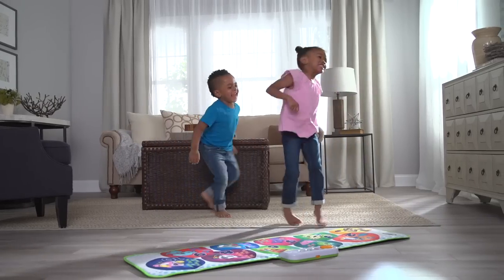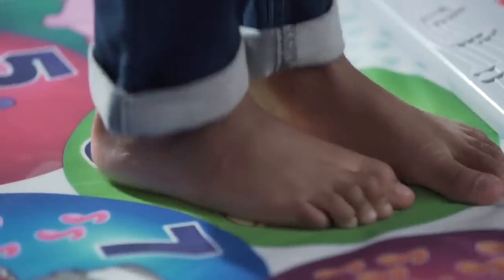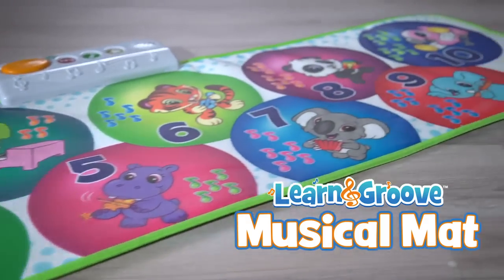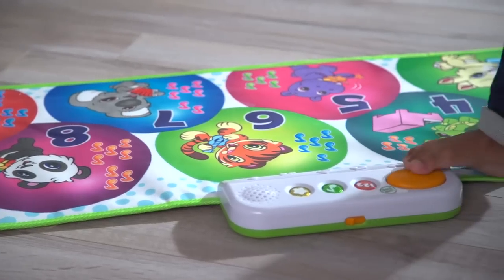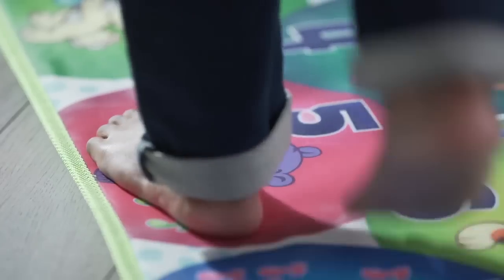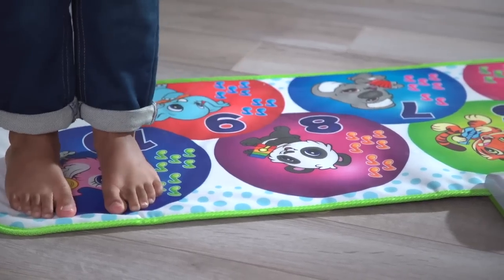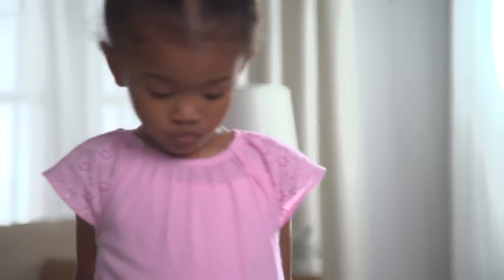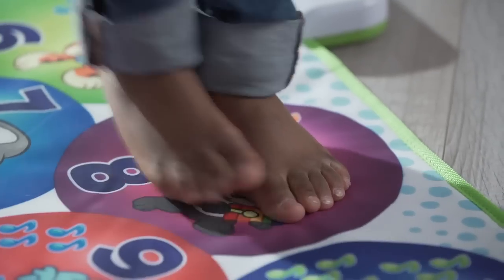LeapFrog Learning Toys: Learn and Groove Musical Mat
Twist, dance, leap, laugh, count and learn with the Learn & Groove™ Musical Mat—designed especially for active toddlers. Keep little ones moving and exploring with 50+ songs and phrases and 3 ways to play.